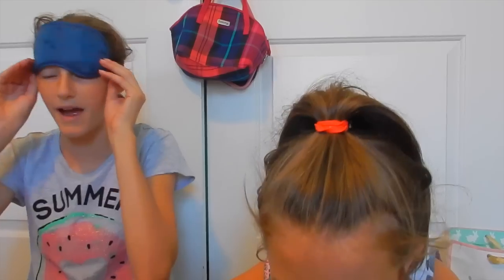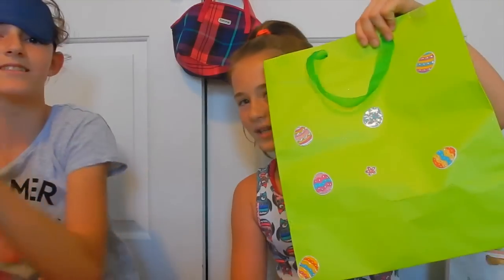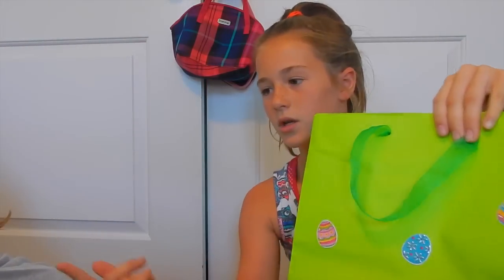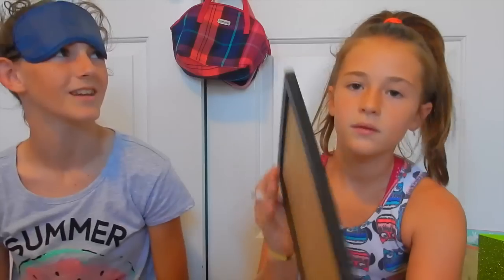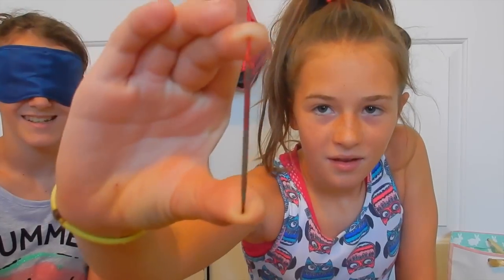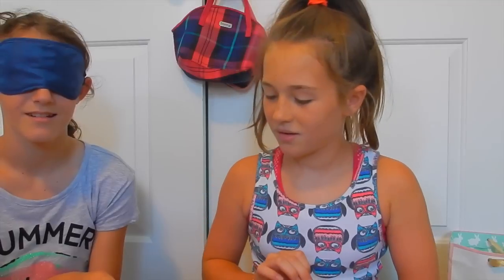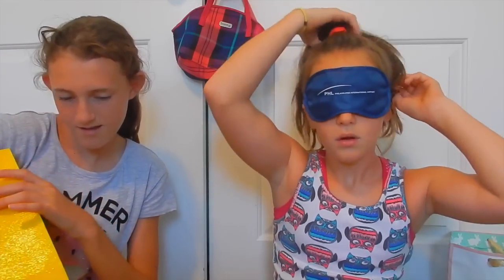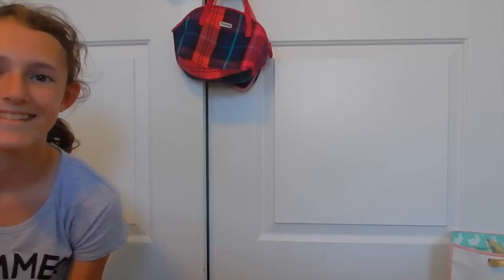What Am I Holding Challenge